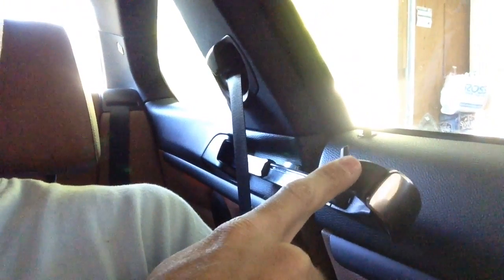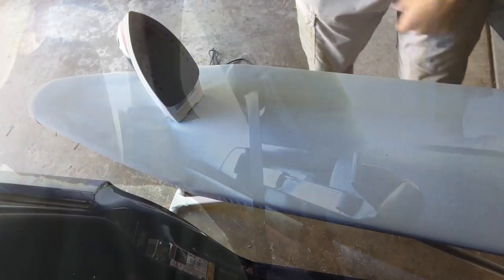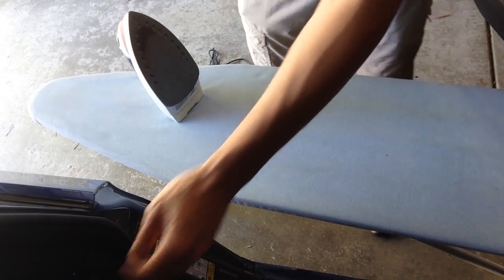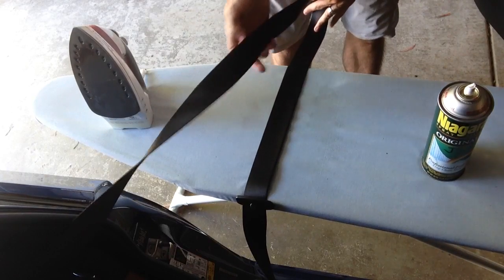BMW E92 automatic seat belt arm extender fix with starch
Just searched the forums online and thought I'd give it a try. Worked like a charm!